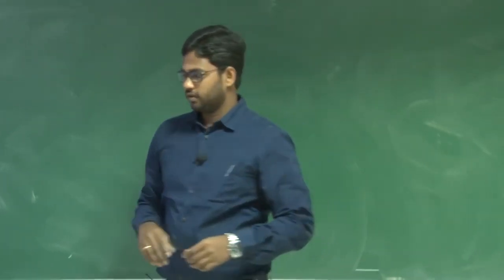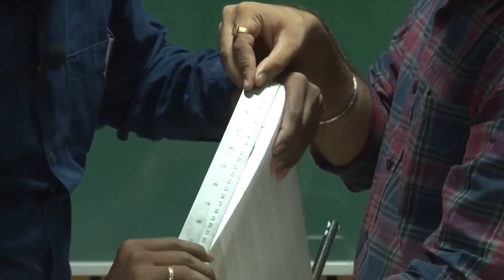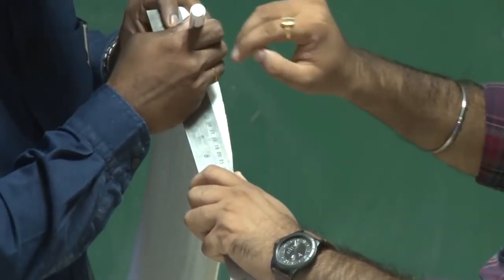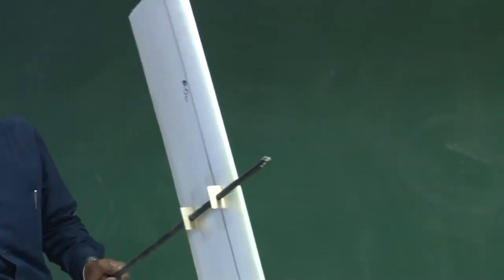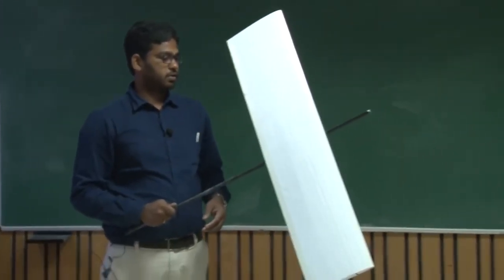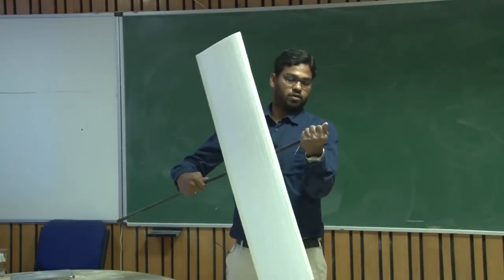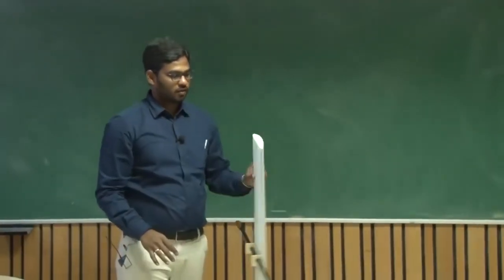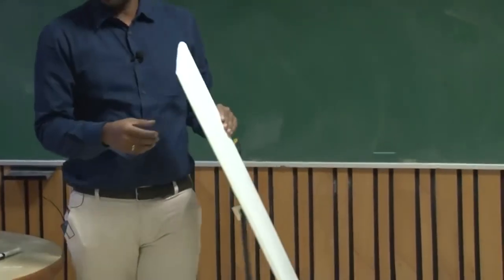Lec 18: Effect of variation of CG location and Static Stability